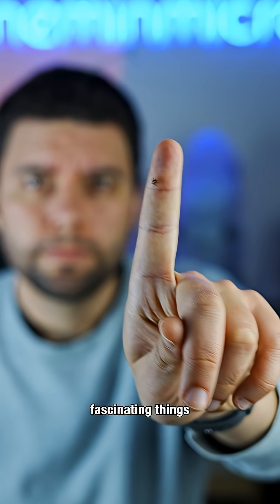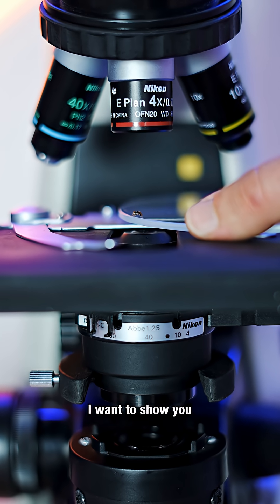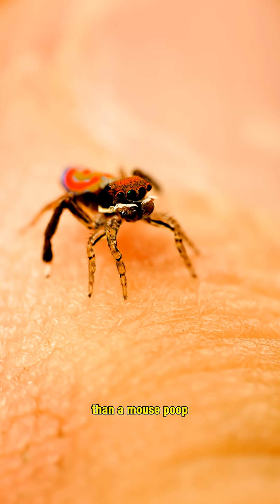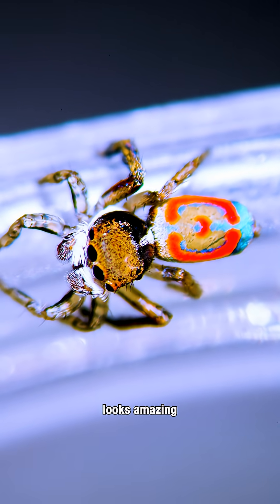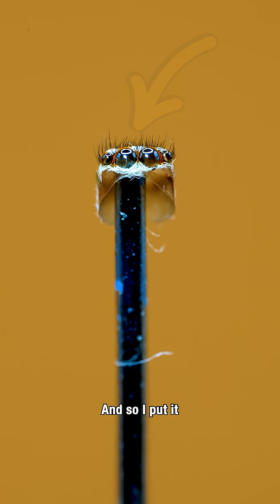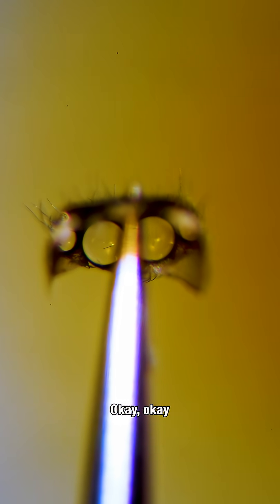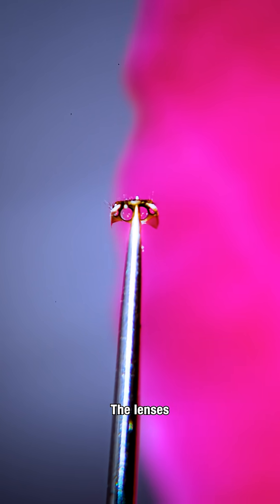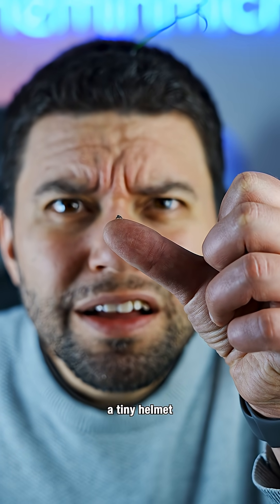I Found a Tiny Spider HELMET — What?!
Jumping spiders don’t just shed their skin... they leave behind tiny “helmets”!

When they molt, the old head shell pops right off, sitting there like a miniature abandoned hat.

It’s one of the strangest, cutest things you’ll ever see under the microscope.